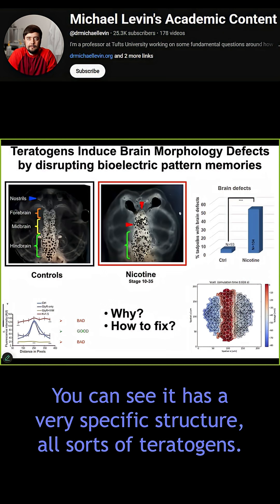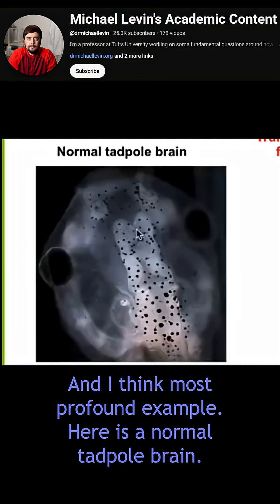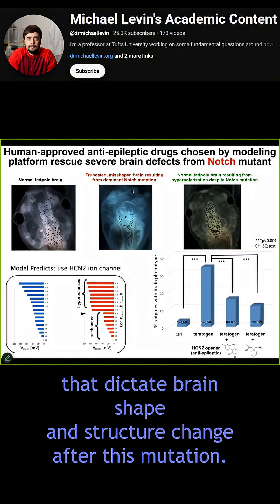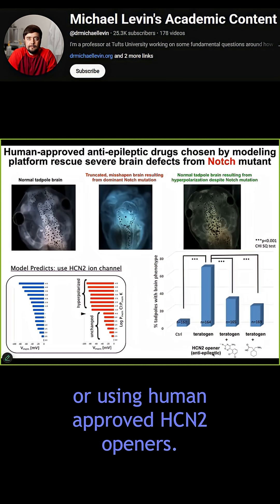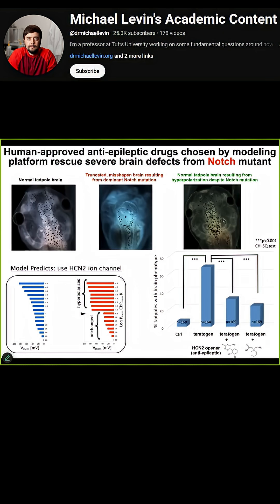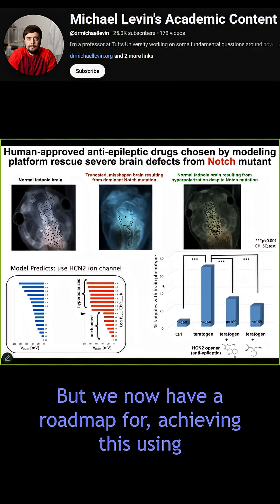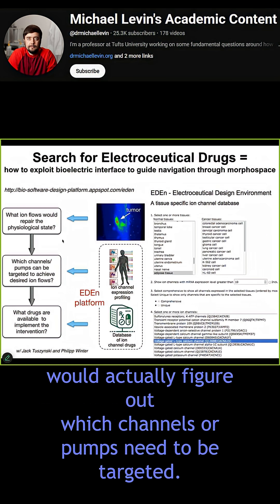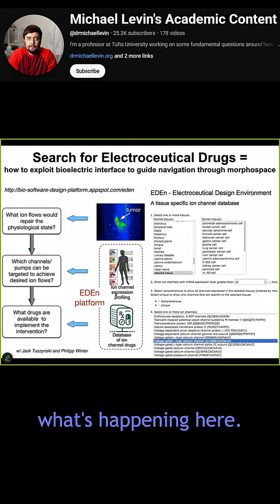Fixing brains with bioelectricity